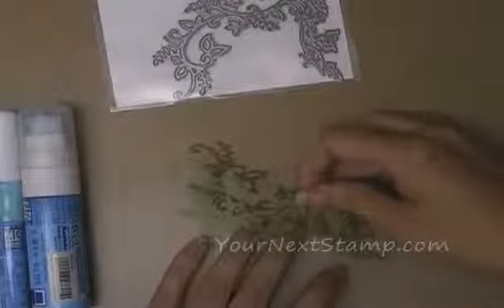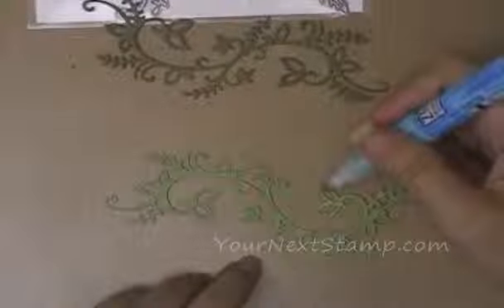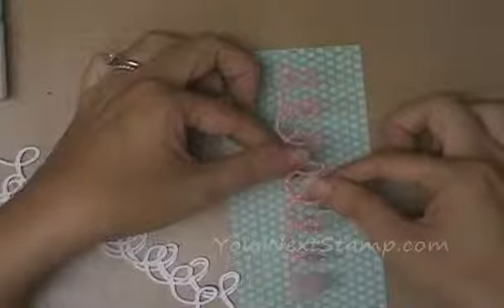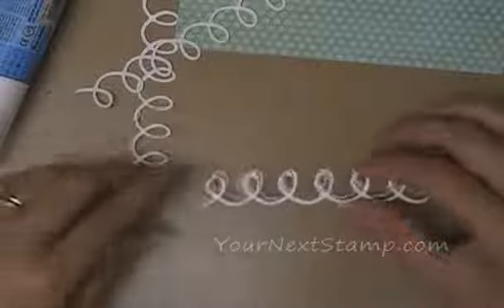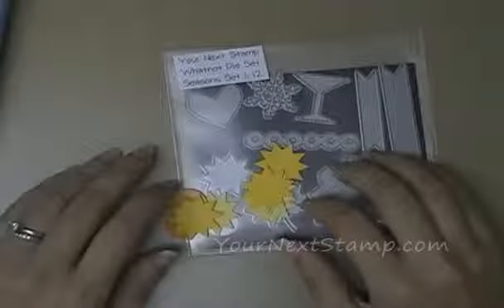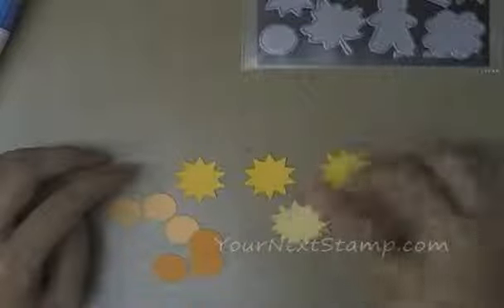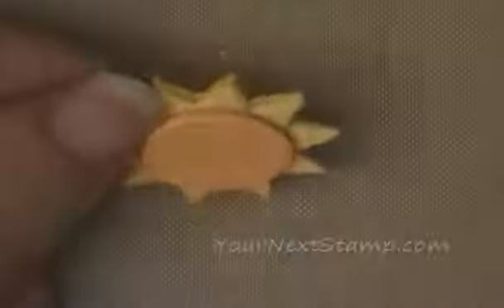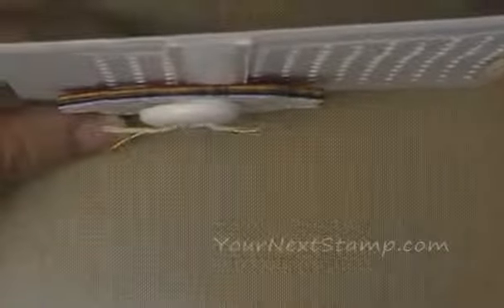Your Next Stamp Layering Diecuts for Interest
Some ideas to layer your Your Next Stamp diecuts for more interest.